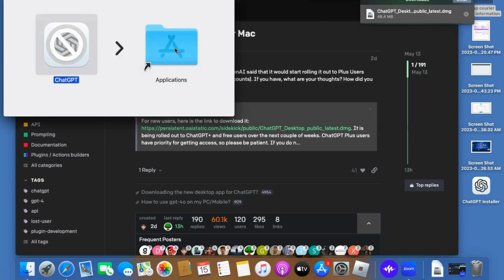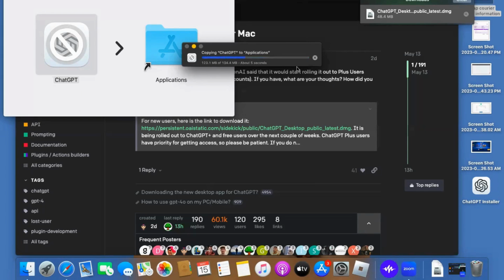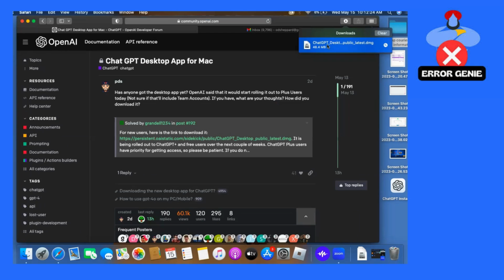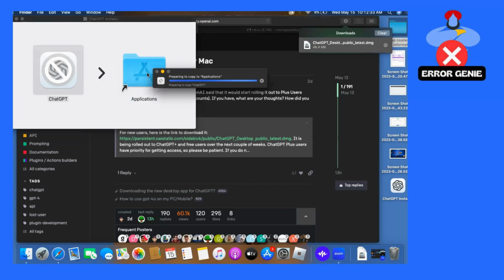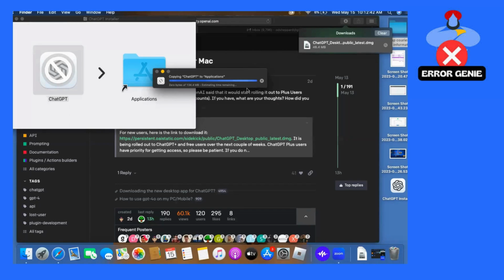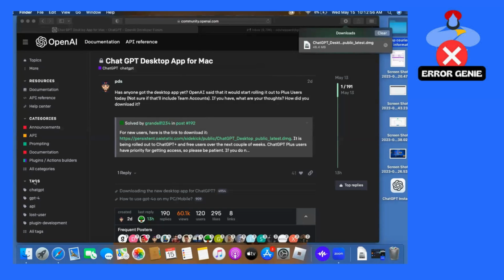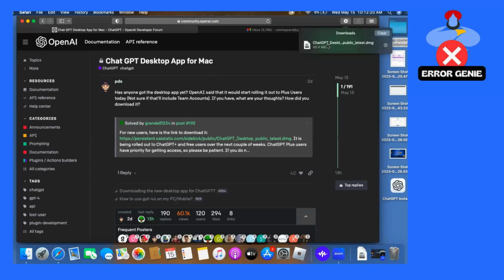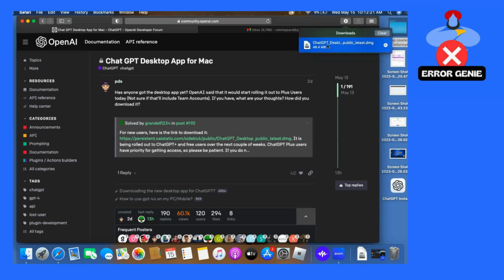How To Download ChatGPT-4o Desktop App For Free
How To Download ChatGPT-4o Desktop App For Free. Hey everyone, Rachel here, and in today's video, I'm going to show you how to get the ChatGPT-4o desktop app in under two minutes. Yes, it's real! So let's dive right in.

Step 1: Access the Installer
All you need to do is go to the first link provided in the description below. This link will take you to the installer for the ChatGPT-4o desktop app.

Once you click on the link, you'll download a DMG file to your desktop. Simply double-click on this file to open it. Then, drag the ChatGPT-4o desktop app icon and drop it into the Applications folder.

Now, let's sign in to the ChatGPT-4o desktop app. You'll be prompted to sign in with Google, sign up with email, or log in. Choose your preferred method and follow the prompts.

If you encounter any errors or issues, don't worry. Here are some quick troubleshooting tips:

Access: Some users may not have full access to the app yet. It's rolling out gradually to all users, so if you encounter this issue, just be patient.

FAQs: You might have some questions about the desktop app. For example, is it available for Windows? As of now, no, it's only available for macOS. And can free users get access? Possibly in the future, but currently, it's mainly for paid users.

With these simple steps, you'll be able to download and install the ChatGPT-4o desktop app in no time. See you soon!